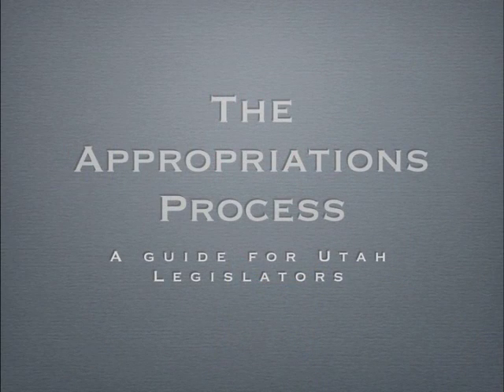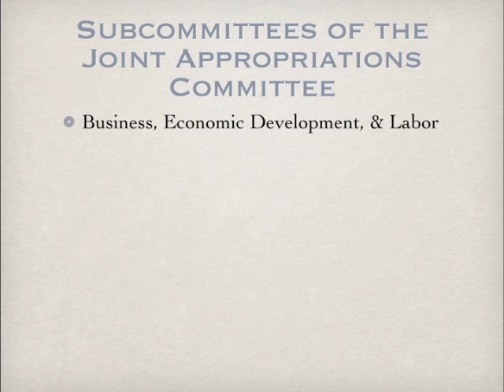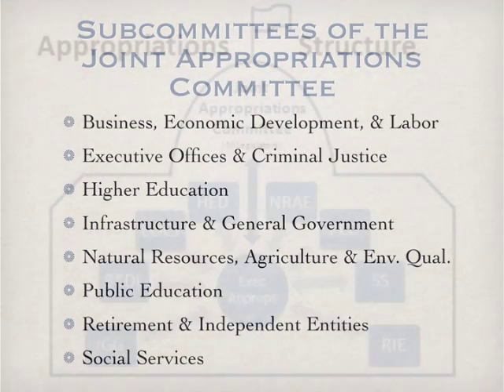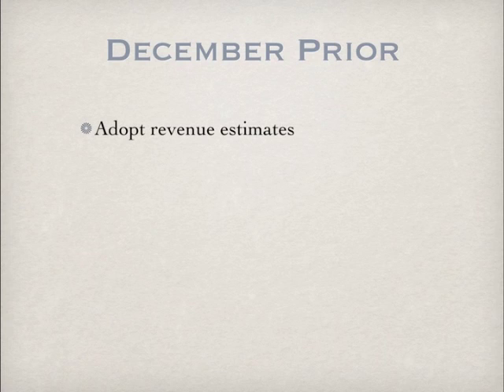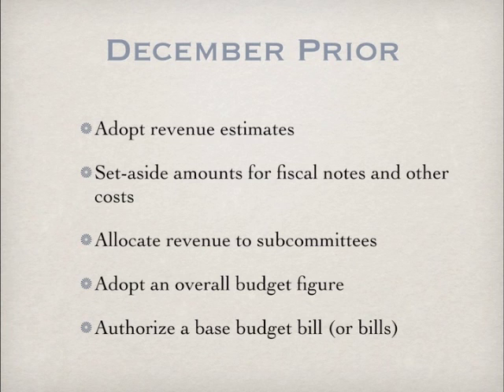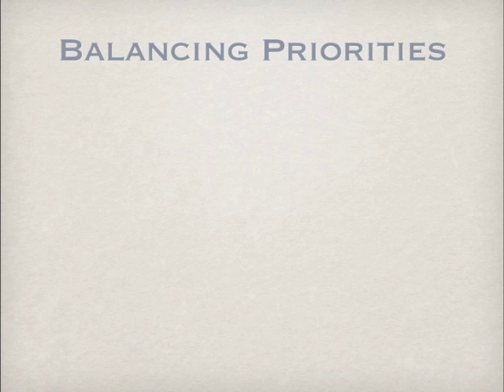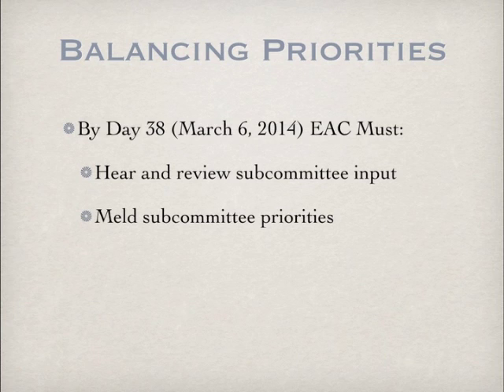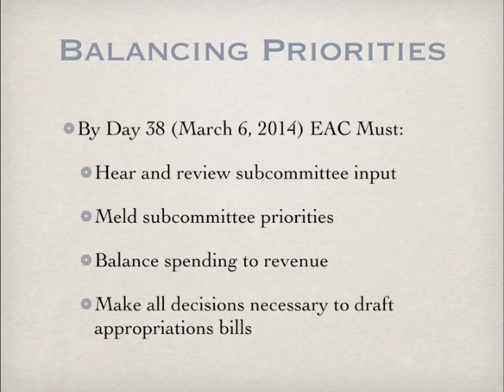Budgeting in Utah: A Legislator's Guide [Part 1: Process Overview]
An overview of the process of budgeting. This is part 1 of 4. Developed by the Office of the Legislative Fiscal Analyst.